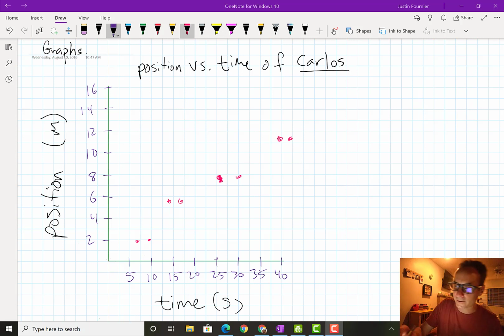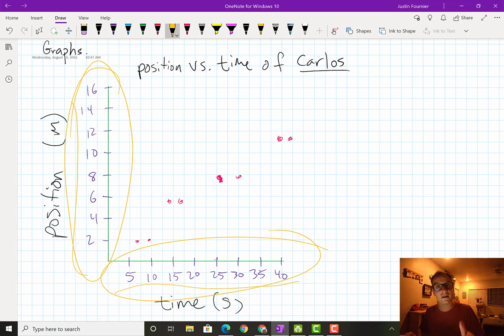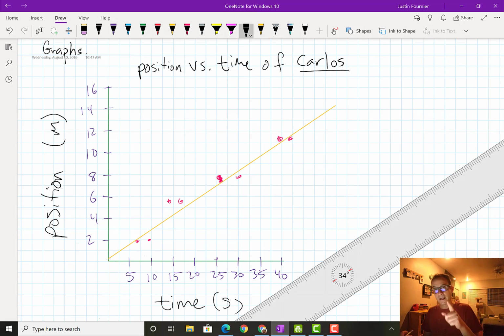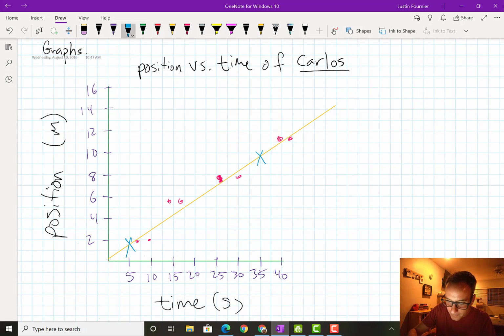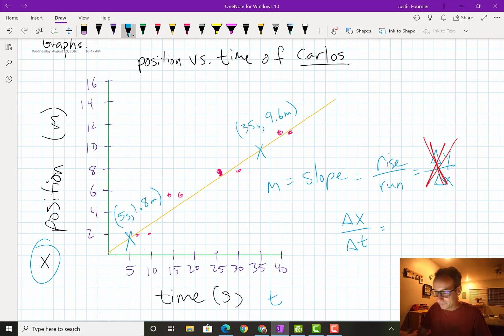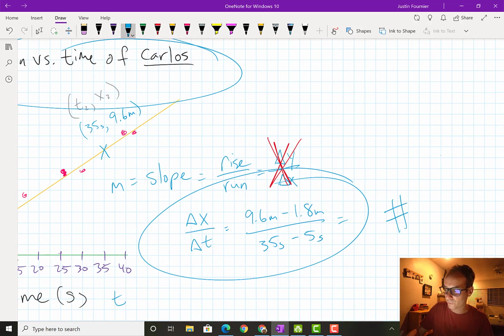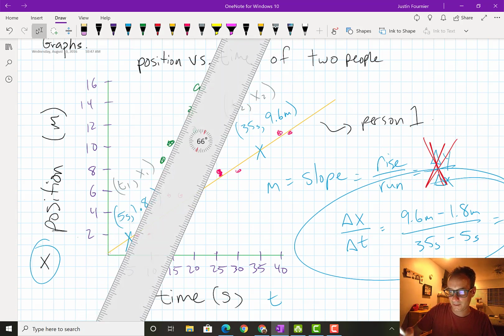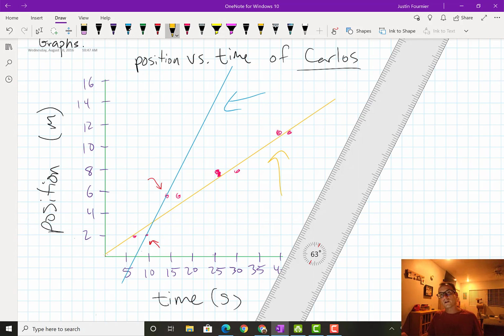Silly Walking Graphing Quality